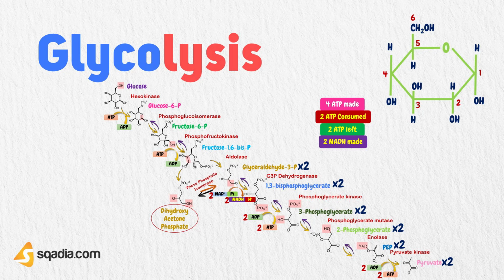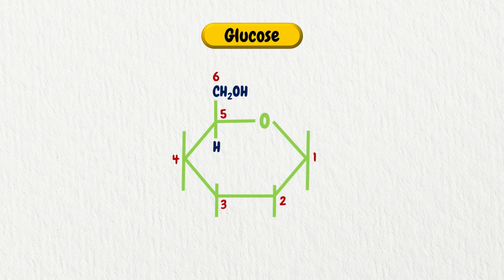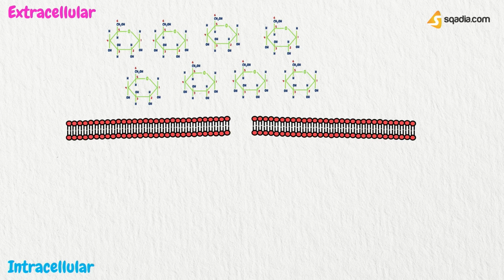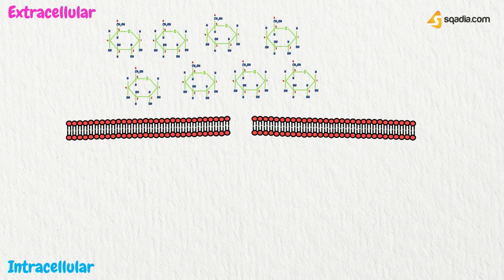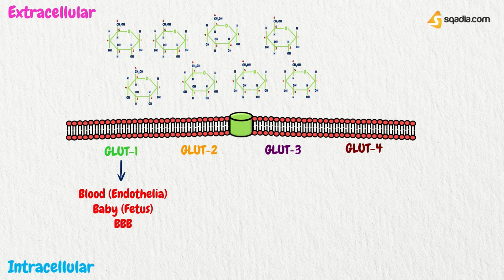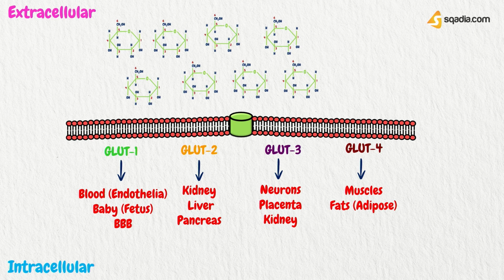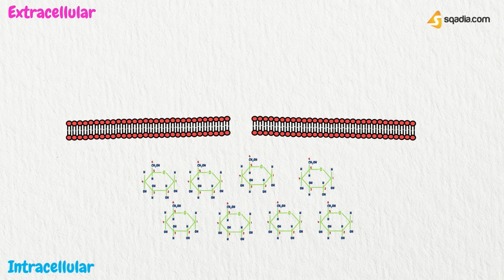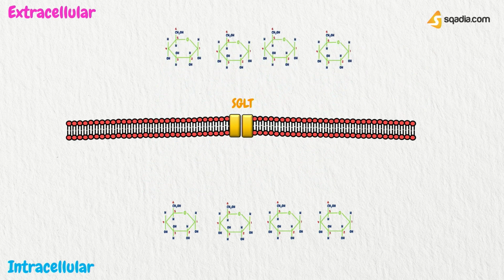Glycolysis | Introduction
Are you looking for the metabolism of carbohydrates? Do not worry as sqadia.com has got you covered. Let us learn about each of the processes in the biochemistry series and meanwhile let us ponder upon glycolysis. Learn the details for glycolysis cycle biochemistry now.

▬ 📌 Glycolysis
If we simply define glycolysis in biochemistry, then it is a breakdown of glucose into two pyruvate molecules releasing some energy. This energy is released in the form of NADH and ATP. The net gain of these is:
🟡 2 molecules of ATP
🟡 2 molecules of NADH

Learn the details of the glycolysis pathway in biochemistry in the video.

▬ 📌 Glycolysis Reaction Pathway
Let us learn about glycolytic pathway biochemistry now. So, glycolysis is a 10-step reaction involving multiple roles of enzymes. These reactions allow the derivation of pyruvate molecules from the breakdown of glucose. These reactions are:
🔸Reaction 1: glucose phosphorylation to glucose 6-phosphate
🔸Reaction 2: isomerization of glucose 6-phosphate to fructose 6-phosphate
🔸Reaction 3: phosphorylation of fructose 6-phosphate to fructose 1,6-bisphosphate
🔸Reaction 4: cleavage of fructose 1,6-bisphosphate into two three-carbon fragments
🔸Reaction 5: interconversion of dihydroxyacetone phosphate and glyceraldehyde 3-phosphate
🔸Reaction 6: oxidation of glyceraldehyde 3-phosphate to 1,3-bisphosphoglycerate
🔸Reaction 7: phosphoglycerate kinase and the first ATP-forming reaction
🔸Reaction 8: from 3-phosphoglycerate to 2-phosphoglycerate
🔸Reaction 9: formation of phosphoenolpyruvate
🔸Reaction 10: the transfer of the phosphoryl group from the phosphoenolpyruvate to the ADP

Learn more about glycolysis pathway biochemistry in the video as well.

▬ 📌 Regulation of Glycolysis
Three of the enzymes are highly regulated in glycolysis. These enzymes are:

📍Glucose phosphorylation Reaction 1 of glycolysis is catalyzed by hexokinase (HK). This enzyme is allosterically inhibited by the reaction product Glc-6-P. Insulin up-regulates HK transcription, whilst glucagon down-regulates HK transcription. Insulin and glucagon thus comprise the main hormonal regulation of this reaction.

📍The enzyme catalyzing this reaction (phosphofructokinase) is an important site of glycolysis regulation since reaction 3 is the rate-limiting step of the pathway. Accelerating this pathway accelerates glycolysis.

📍Pyruvate Kinase (PK) catalyzes reaction 10 of glycolysis. It is influenced by ATP. This allosterically inhibits PK by decreasing the affinity of the enzyme for its substrate PEP. When cellular energy status is high and ATP is abundant, PK is less active.

Learn more about these regulations in the video now.

▬ 📌 Glycolysis: Pyruvate to Acetyl CoA
Acetyl CoA is formed from pyruvate. It is an irreversible oxidative decarboxylation, catalyzed by pyruvate dehydrogenase. (PDH). This reaction is important since it allows the final common product of carbohydrate catabolism (pyruvate) access to the TCA cycle. Note that this reaction also reduces NAD+ to NADH, which can generate further ATP via oxidative phosphorylation in the presence of oxygen